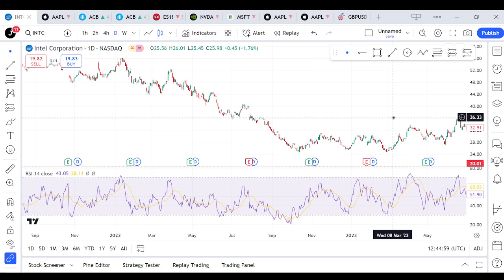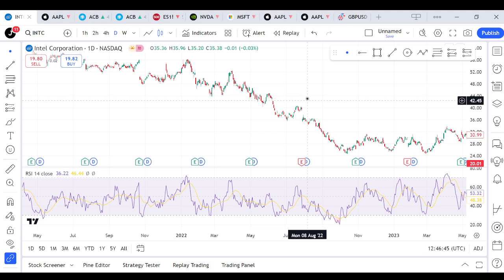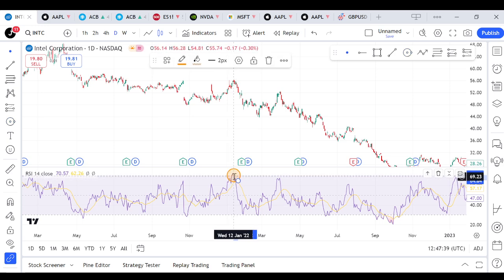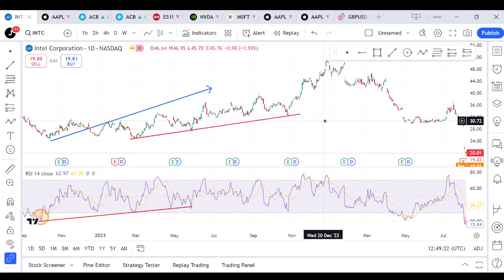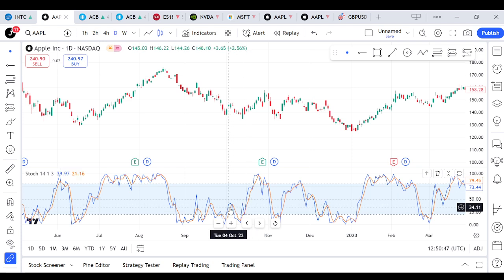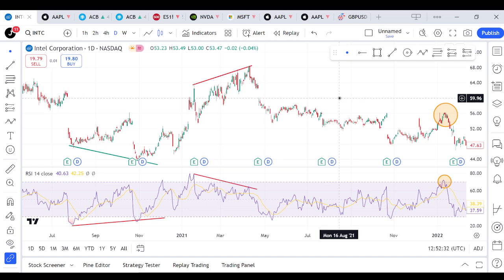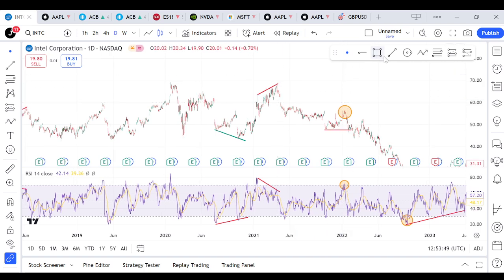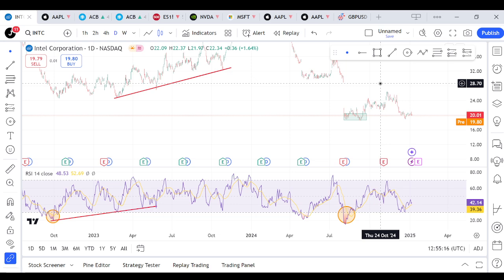The Best Overbought Oversold Indicators TradingView for Timing Perfect Trades!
In this detailed video, we explain the overbought oversold indicator and how it can significantly boost your trading strategy. Find out how to analyze signals and what they mean for your trading positions.

Gain practical knowledge and tips to implement this indicator into your daily trading. Enhance your skills today with useful insights from the forex trading world.